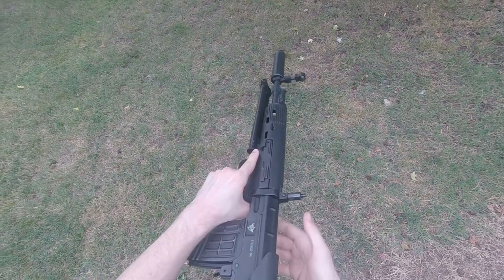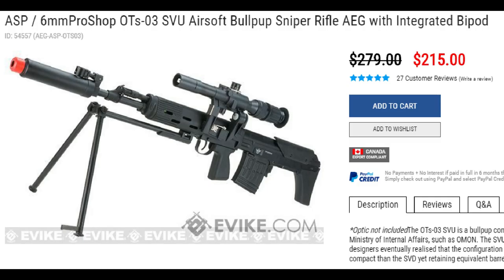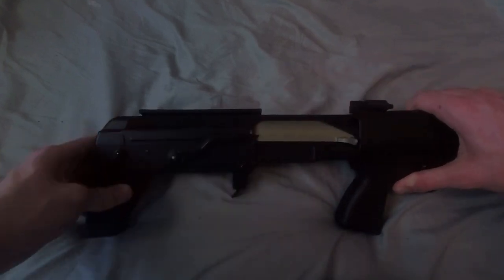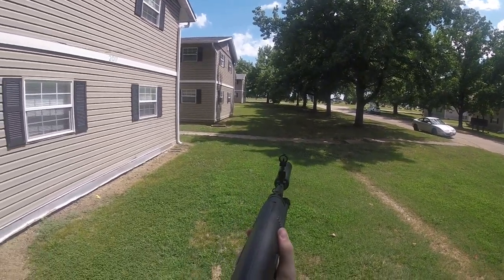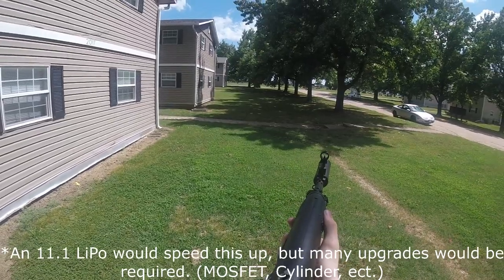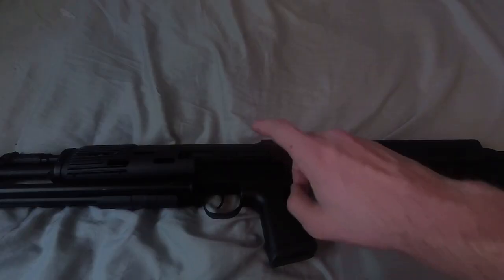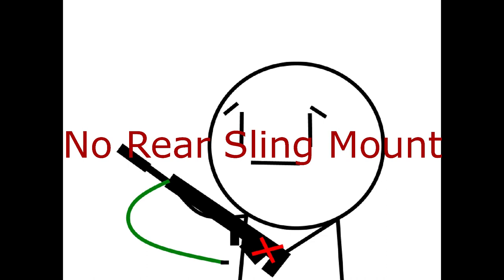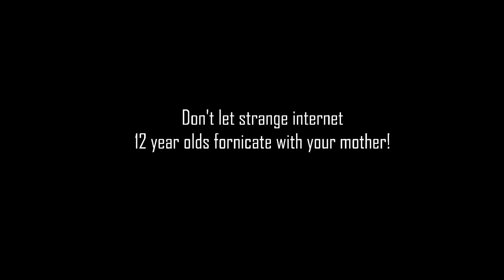Weirdest Airsoft Gun Ever? Glaz in Real Life! ASP SVU OTS-03 Review 15,000+ Shots After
Wanna be Glaz in real life?

How does the ASP OTS-03 SVU stand after 15,000 or more shots on the field? An in-depth review of what is probably one of the most unique airsoft guns that can be found on the field.